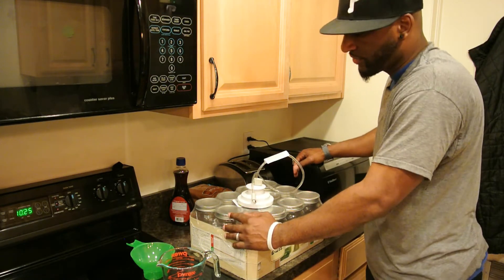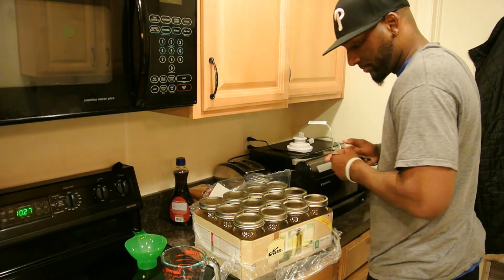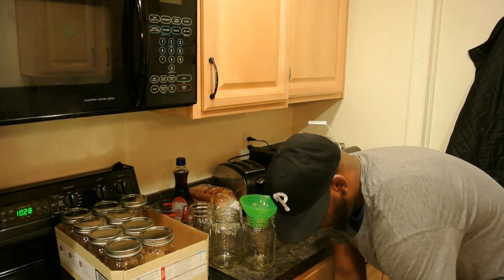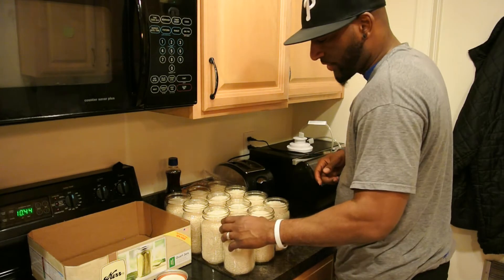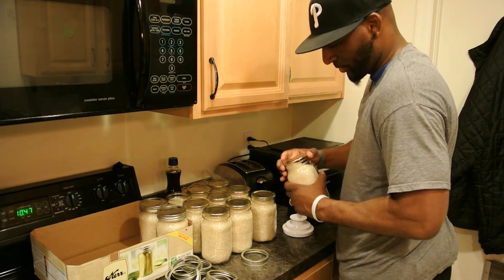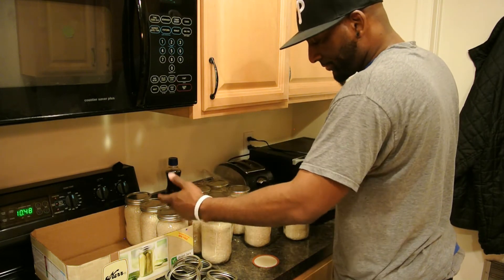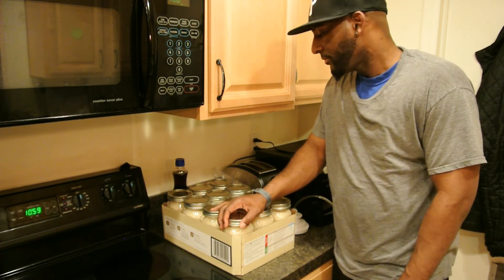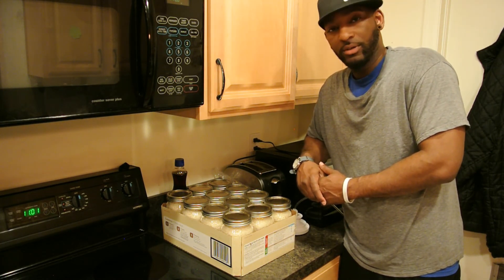Adventures in Survival: Canning Rice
Food storage is a vital part of the survival mindset and in this video i show how my family stores our rice. Using this method it will last many years without fear of contamination from outside sources.

This method also allows for my family to give rice away as a charitable donation to other families in need without having to ration it from our other supplies.

Having ample food storage is vital to surviving any type of natural disaster or event that could affect your family. It could help out in times of financial need or just add some diversity to your current diet.

How you store your dry goods for long term storage? I'm anxious to hear your methods and also any ways that i can improve on what i'm doing.

Looking forward to hearing from you and answering your questions.

Intro: Gboystube
Outro: RavenProDesigns